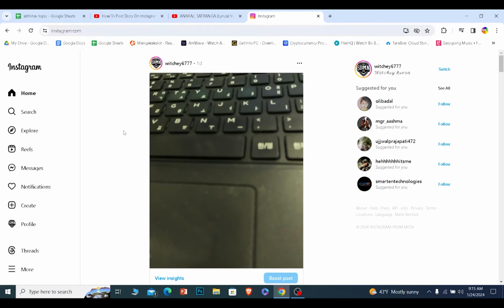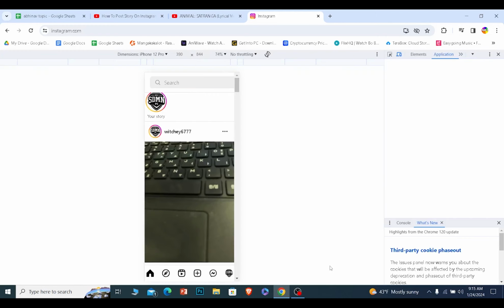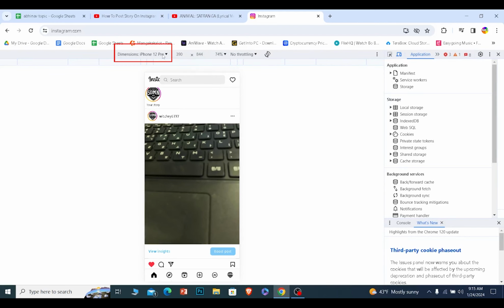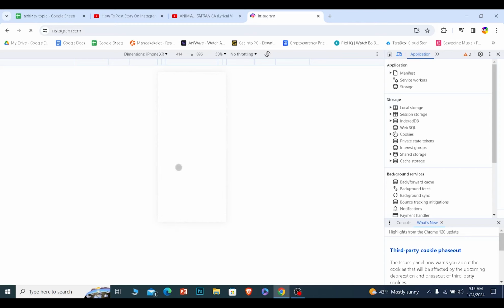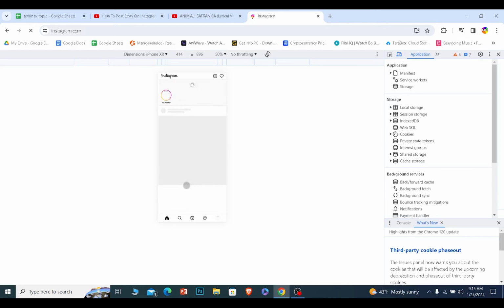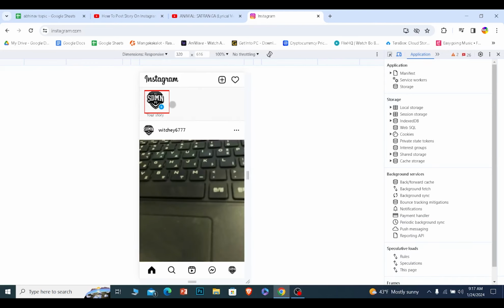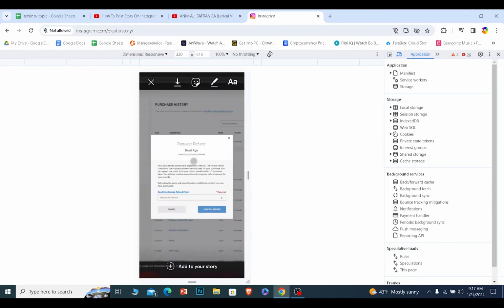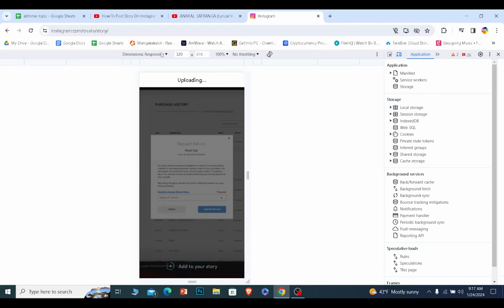How to Upload Story on Instagram From PC (2024)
How to upload story on instagram from Computer?
Struggling to capture those perfect moments while juggling your laptop? Wish you could skip the phone shuffle and post directly to Instagram Stories from your PC? Well, fret no more, content creators! This comprehensive tutorial unveils the secret to seamlessly transitioning from desktop to mobile magic.

Forget complicated workarounds and third-party apps. Here, we'll guide you through two foolproof methods to share your latest updates, stunning visuals, and captivating captions - all from the comfort of your keyboard. Whether you're a tech-savvy guru or a social media newbie, we'll break down the steps in clear, concise language with easy-to-follow visuals.